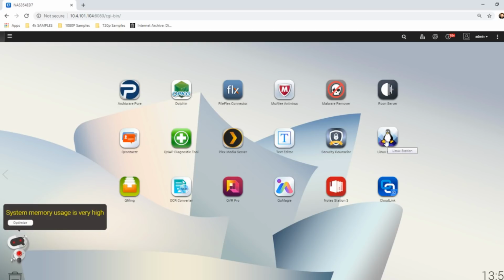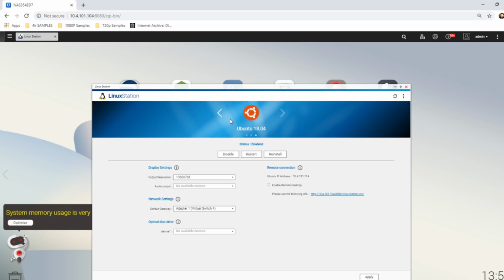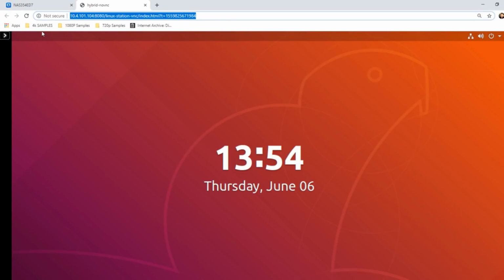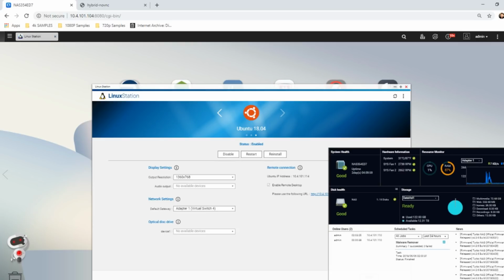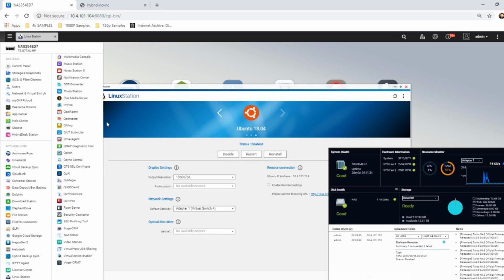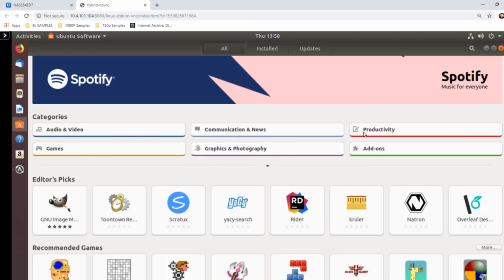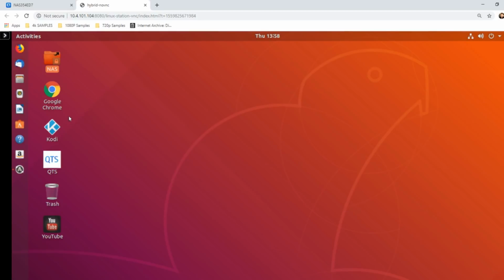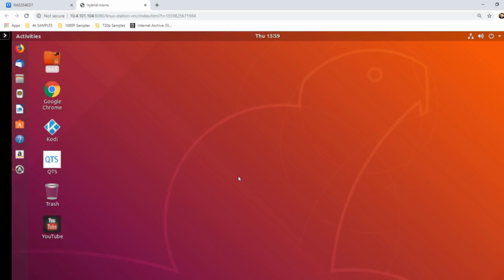QNAP Linux Station and Ubuntu 18.04 Review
Comprehensive service from the open-source Linux platform

QNAP offers excellent hardware design and innovative QTS-Linux dual- system applications, providing a safe and reliable storage for development and Internet of Things (IoT). With Linux Station, users can directly utilize various feature-rich Linux® apps, enjoying a private cloud that combines storage and IoT applications.

QTS-Linux dual systems for unlimited potential
QNAP has employed advanced virtualization technologies to seamlessly integrate Linux® with QTS, enabling you to enjoy extensive applications coming from QTS App Center and Linux®. Simply connect an HDMI display to a QNAP NAS to output the Linux® desktop, and then you can exploit the popular open-source Linux® platform to freely install and develop more apps. QNAP NAS is the ideal gateway for IoT solutions.